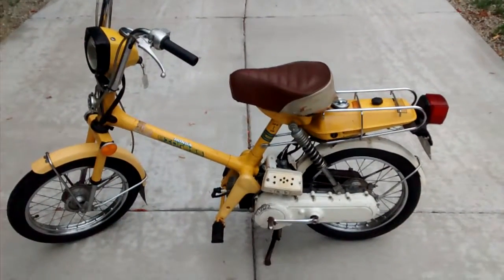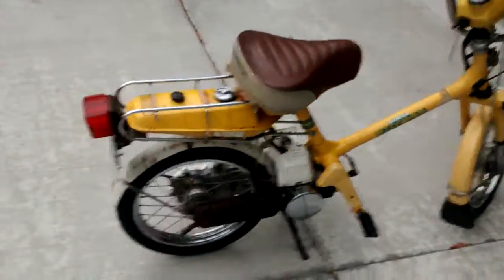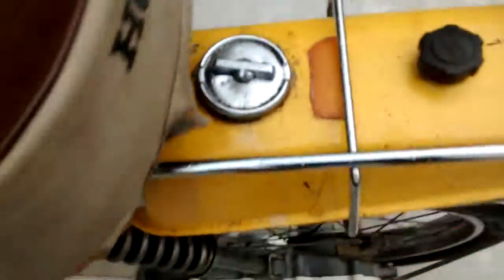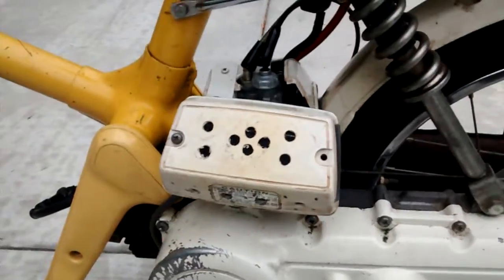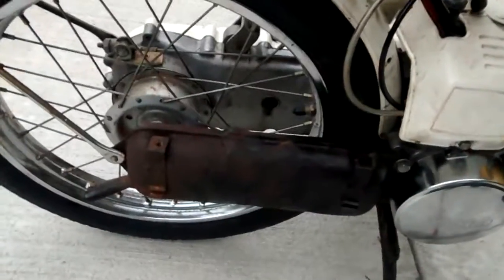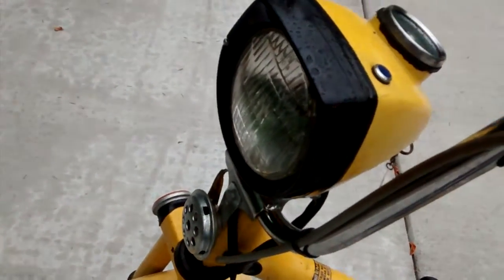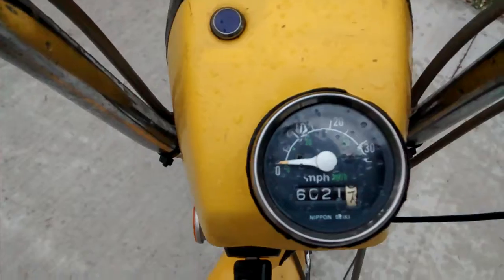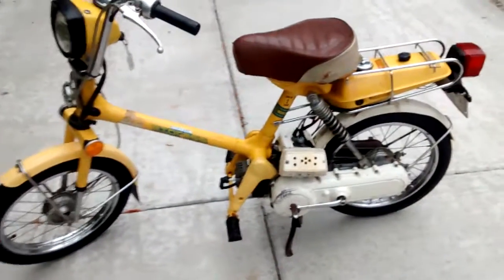1978 Honda Express NC50 Moped - Part Out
I'm parting out this 1978 Honda Express NC50 Moped / Noped.